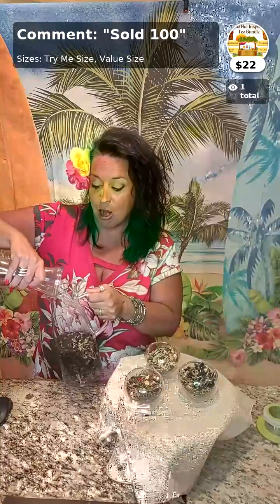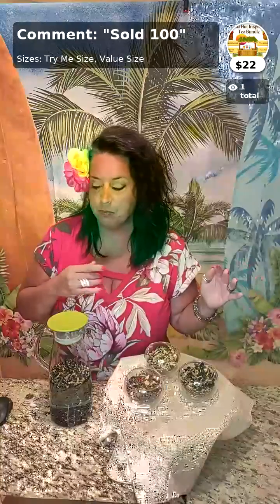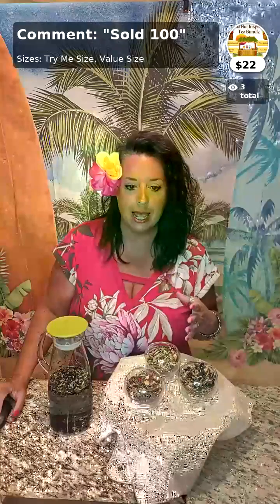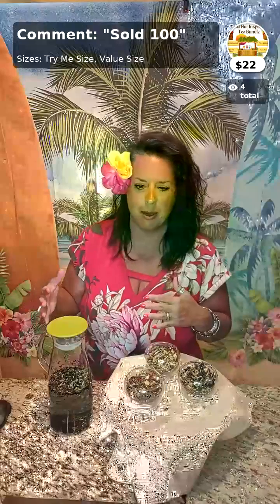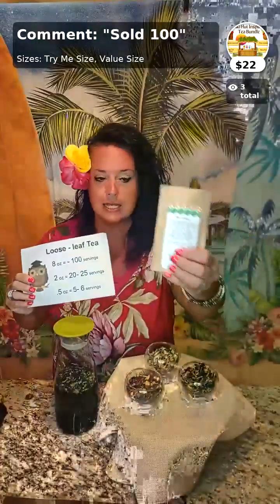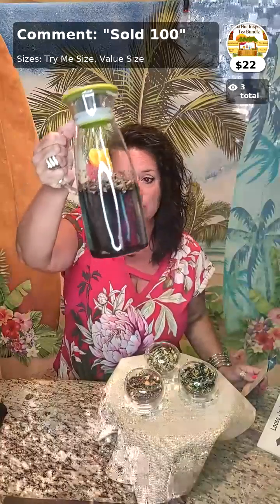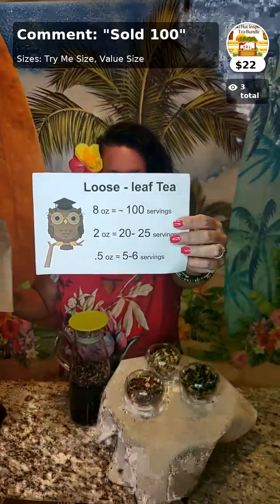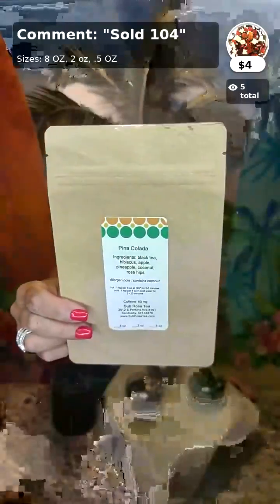Tiki Hut Inspired Tea Collection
Tiki Hut Inspired Tea Collection - six NEW tea we know you're gonna love.